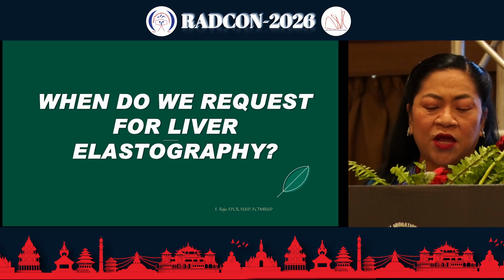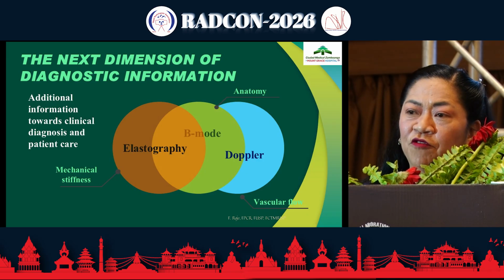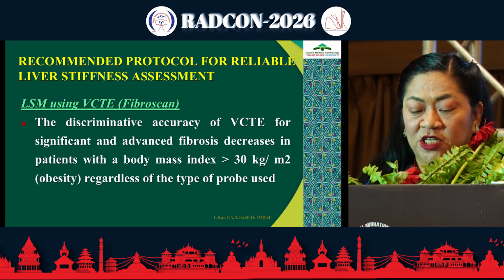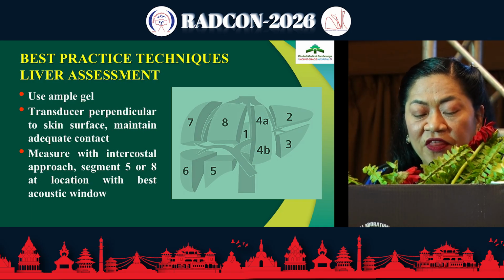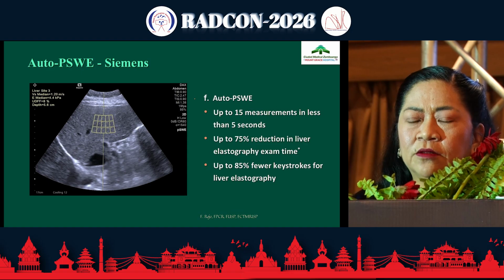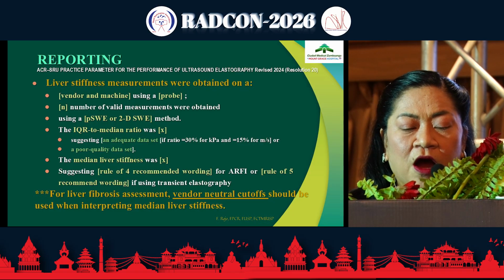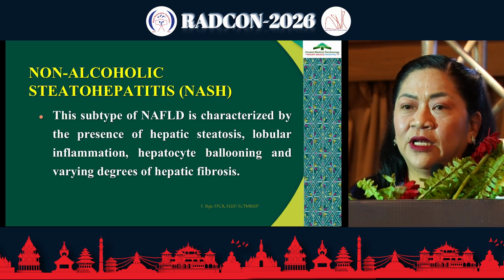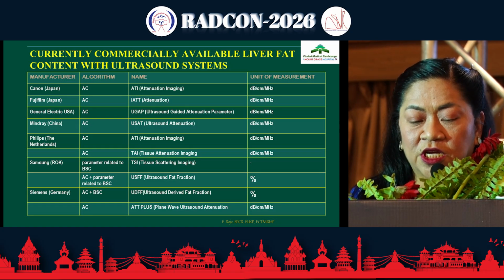Talk by Dr. Filipinas Ricamora Rojo at RADCON 2026.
Topic: LIVER ELASTOGRAPHY and LIVER FAT QUANTIFICATION using ULTRASOUND